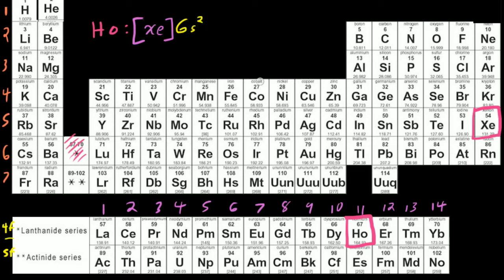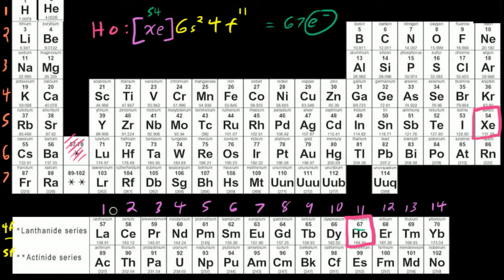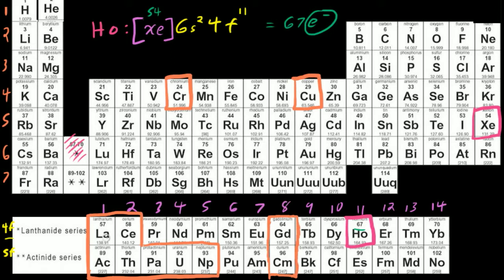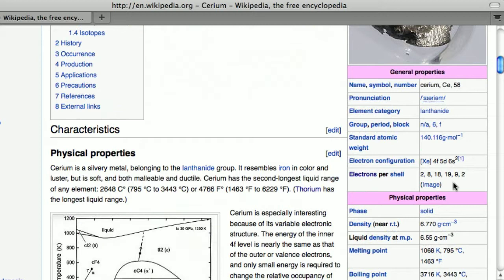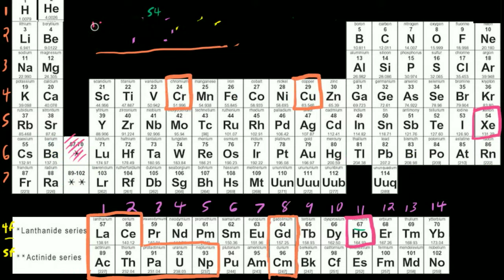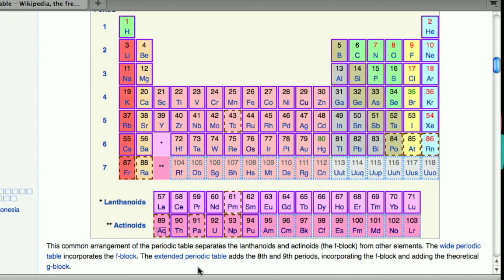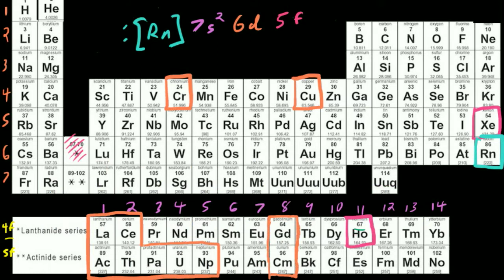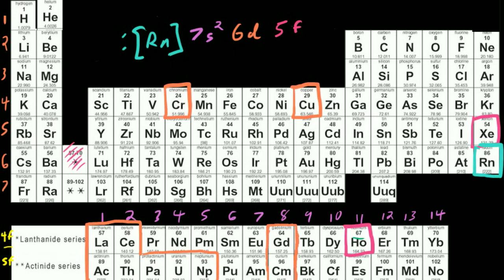Electron Configurations and Orbitals (Part 12)